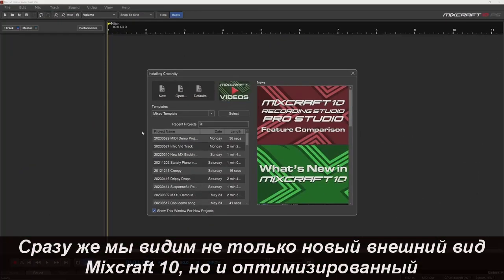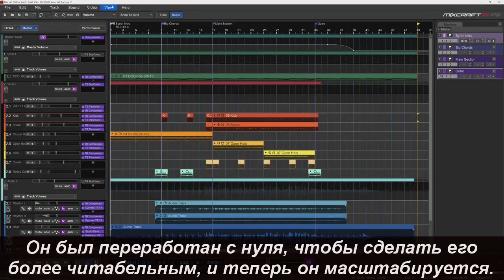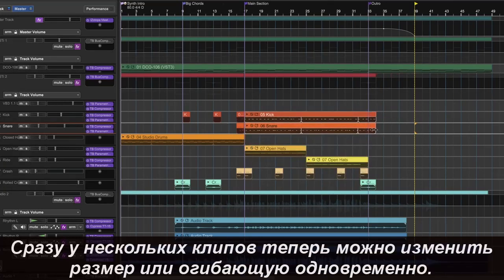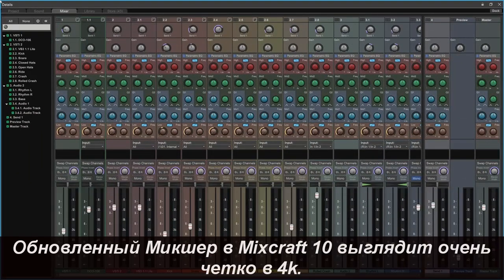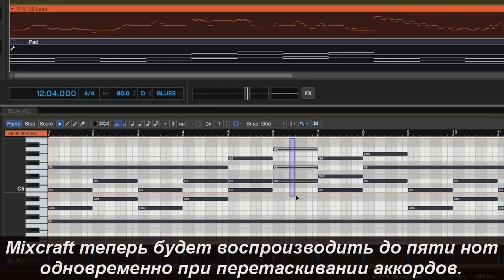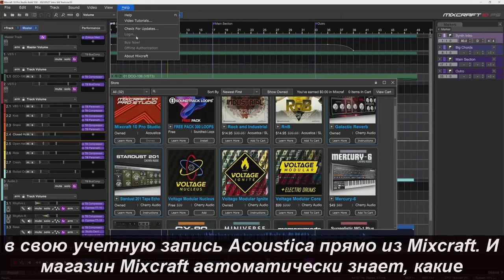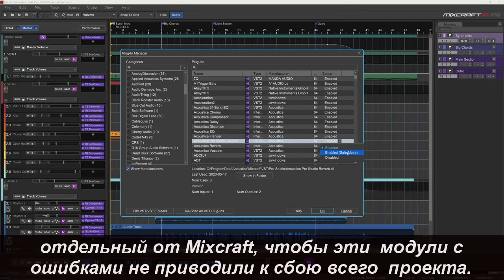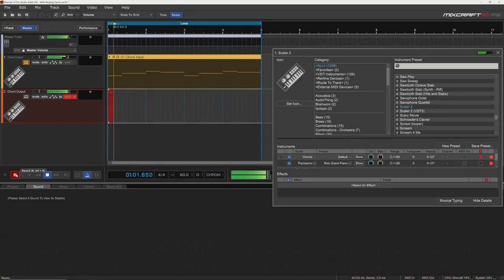Mixcraft 10: что нового?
Попробуйте и оцените сами - бесплатная пробная версия без ограничений, с интерфейсом на русском языке.

Mixcraft 10 — это последняя версия известной цифровой звуковой рабочей станции для Windows от Acoustica, разработанная музыкантами для музыкантов.

Благодаря уникальному сочетанию простоты использования и профессиональных функций по привлекательной цене, Mixcraft стал фаворитом среди любителей музыки и профессионалов с момента своего появления в 2004 году.

Mixcraft 10 — это мощная цифровая звуковая рабочая станция интуитивно понятным интерфейсом на русском языке и молниеносным звуковым движком.